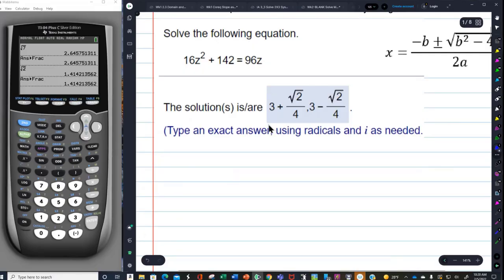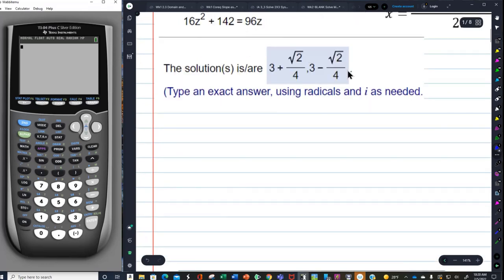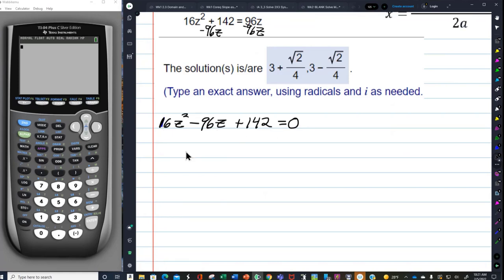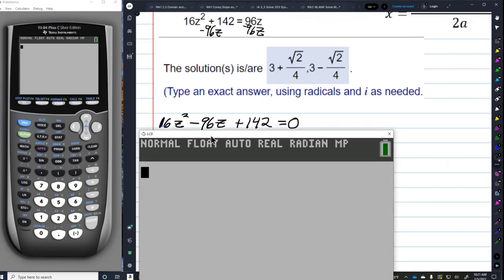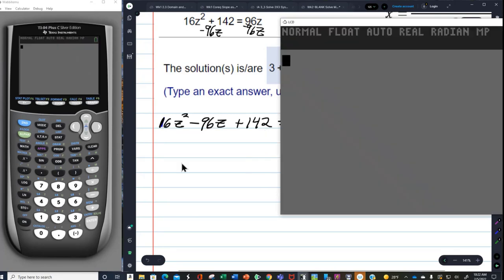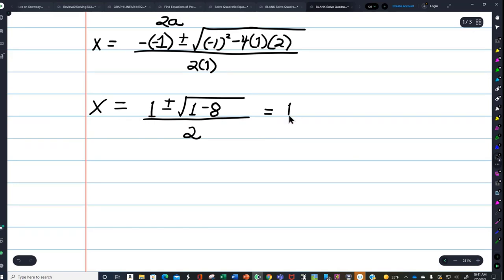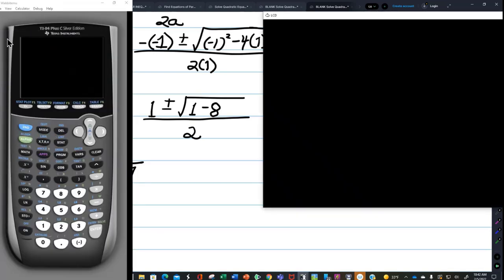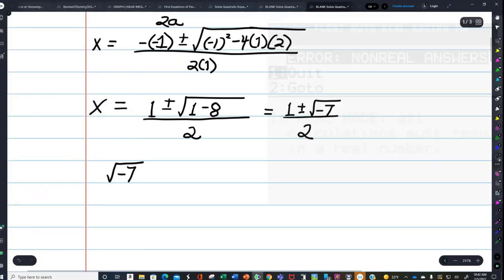Solve Quadratic Equations Having Irrational and Complex Solutions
Table of Contents:

00:00 - Introduction
00:04 - Irrational Solutions of Quadratic Equations
16:01 - Complex Solutions of Quadratic Equations